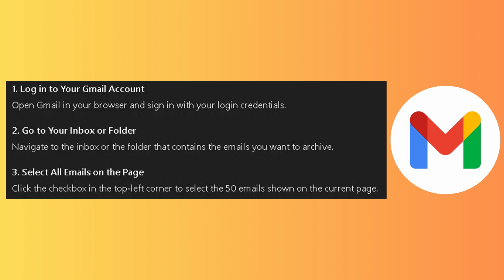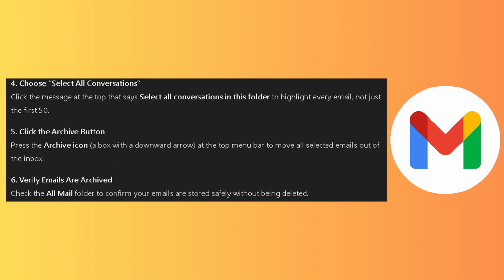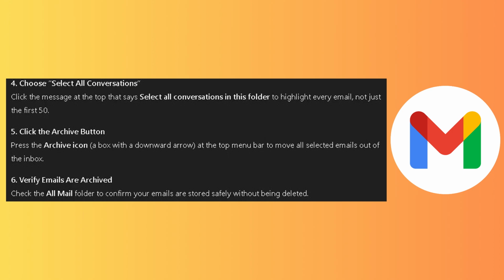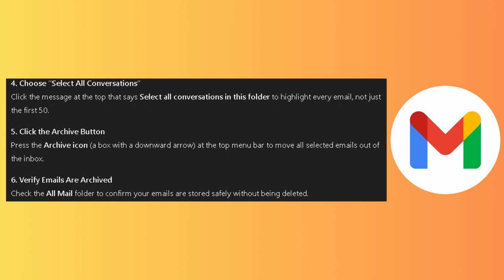How to Archive All Emails in Gmail at Once (Full Guide) 2025!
In this comprehensive guide I will show you how to achieve all emails at once in gmail in 2025! Archiving all emails in Gmail at once is a quick way to clean up your inbox without losing important messages. By selecting all conversations and using the archive feature, your emails are safely stored in the All Mail folder. This method helps keep your inbox organized and clutter-free while ensuring that all your messages remain accessible whenever you need them.